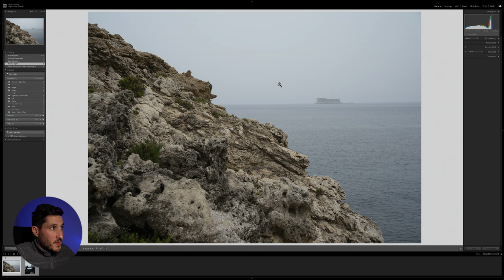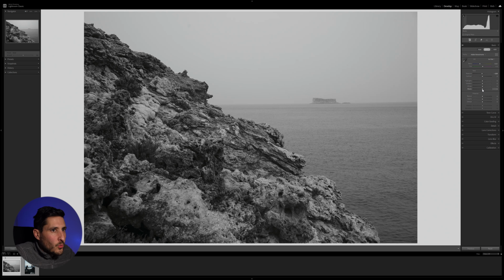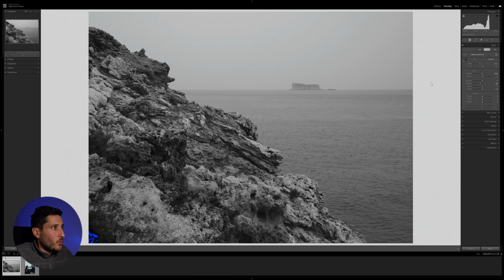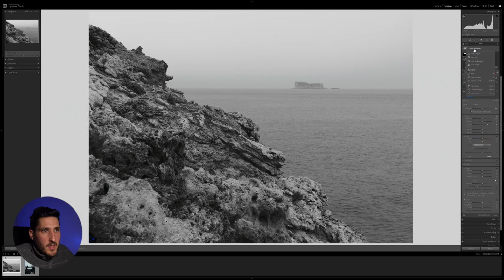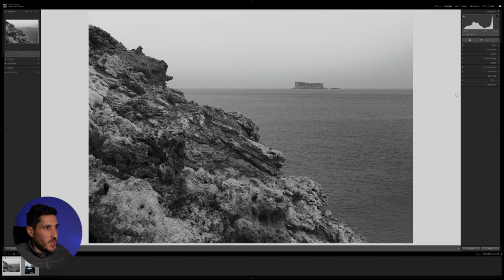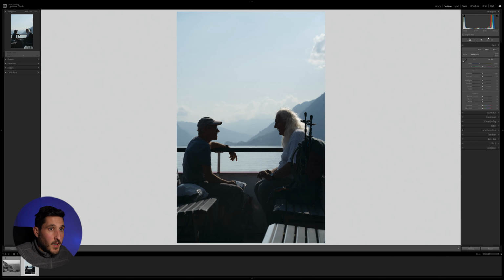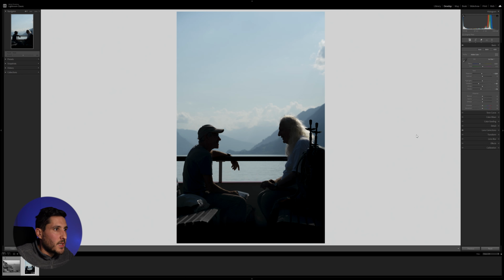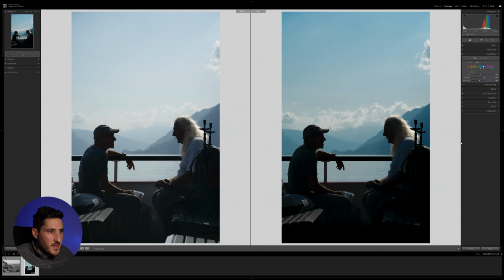My NEW 2025 minimal workflow!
Tired of spending hours editing? My 2025 resolution is to do less editing.

The aim of this video is to create a new workflow that focuses on minimal adjustments and still achieve stunning, natural photos. As I explain in the video, this is MY workflow and the aim here is for you to understand what I do, and take ideas for your own workflows.

My Gear

Timecodes
0:00 - Intro
1:08 - Understanding your photo
1:58 - Editing the 1st photo
6:26 - Editing the 2nd photo
9:35 - Before and After